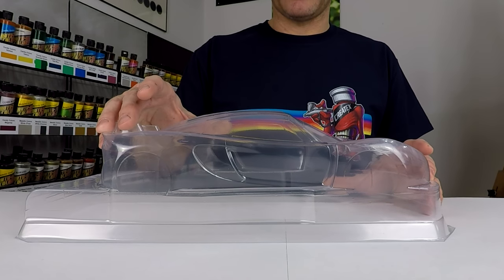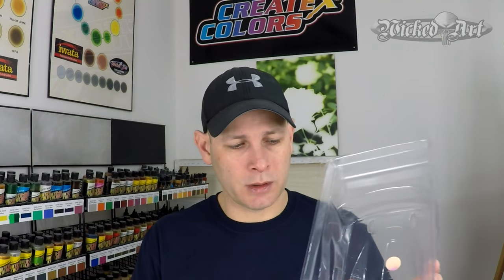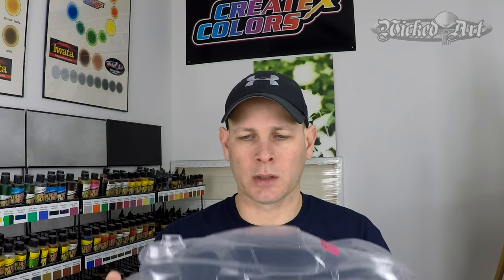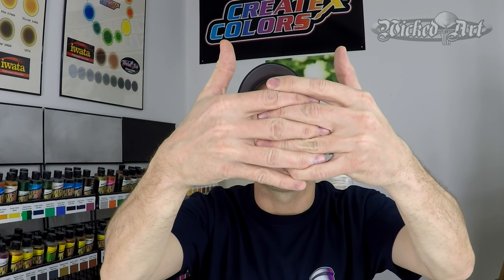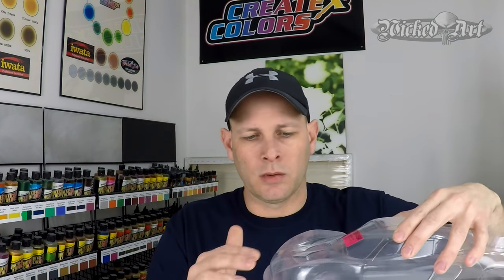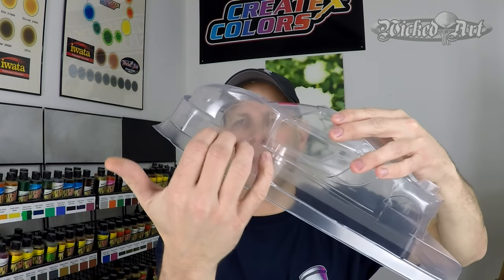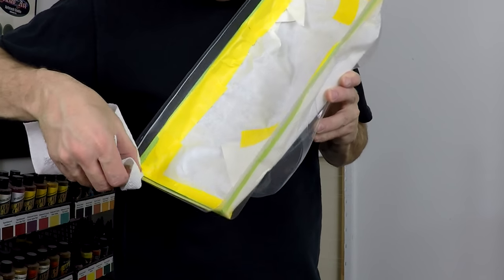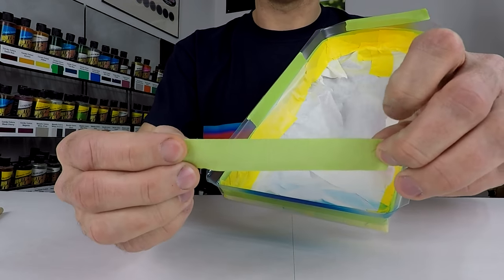RC Paint Adhesion with Createx Colors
In this video I test three different Createx adhesion promoters, as well as paint applied without an adhesion promoter, on an RC car body in order to find out which method provides the best possible adhesion without scuffing the body.

Dawn Dishwashing Liquid
Scotch-Brite Scrub Dots
Wax & Grease Remover
4012 Reducer
5092 Adhesion Promoter
4050 UVLS Clear
4011 Reducer
Iwata HP-CS Airbrush